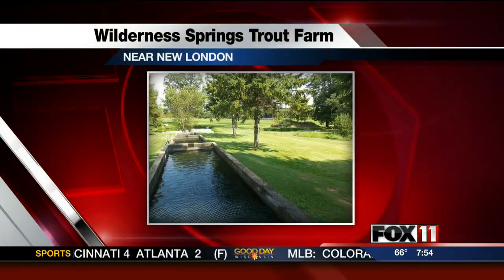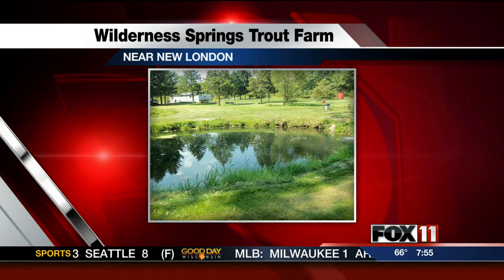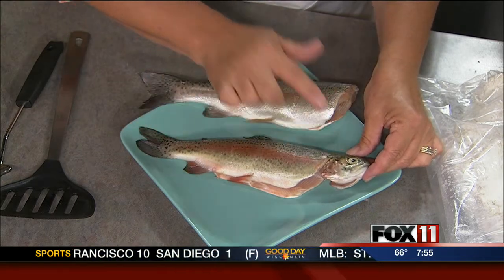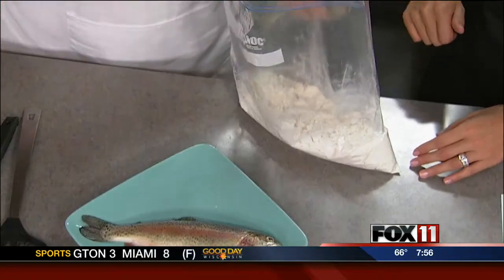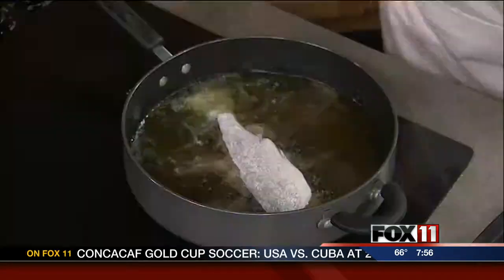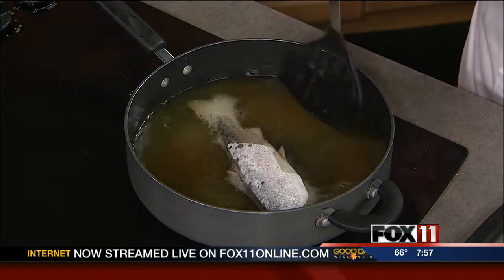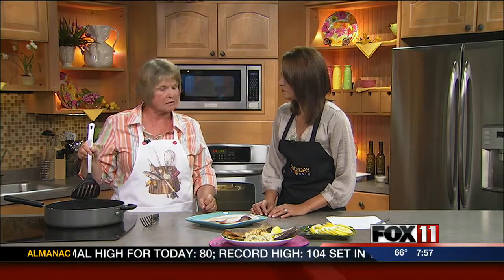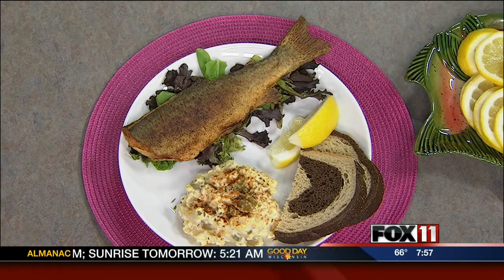GDW8 Cooking with you